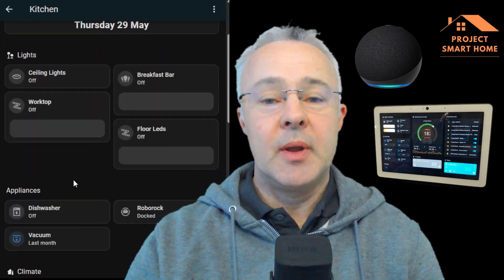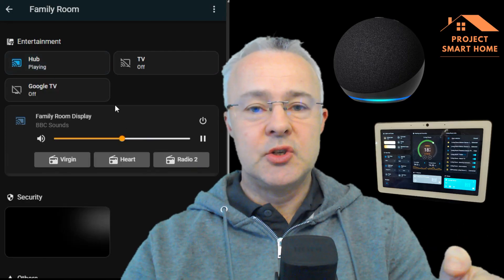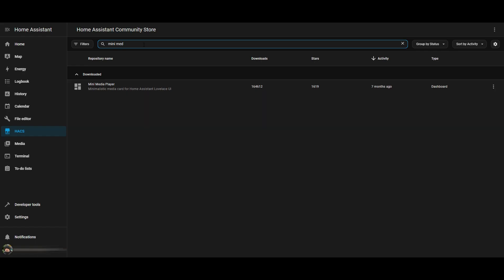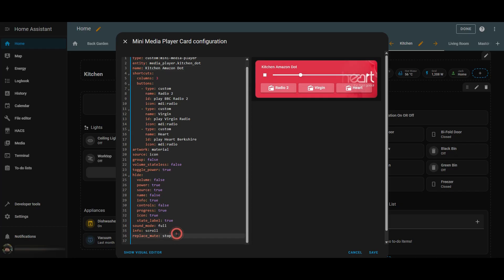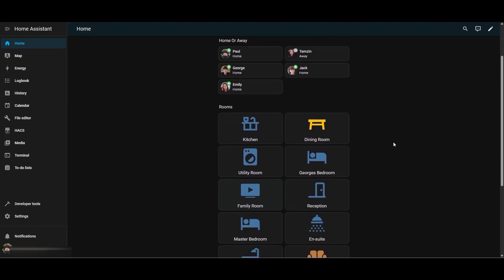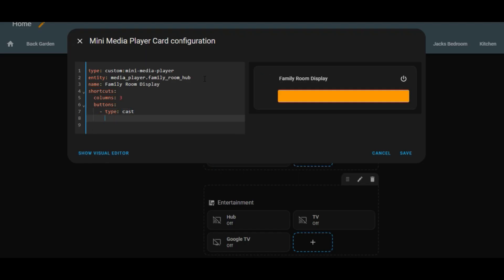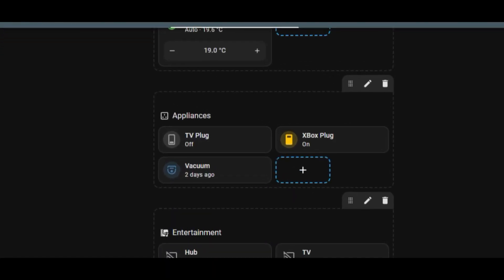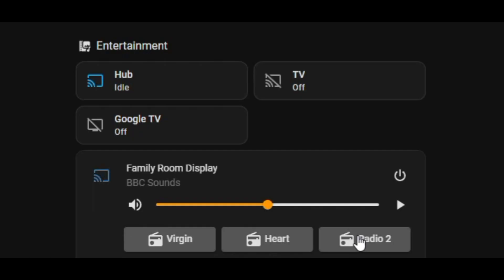STOP Wasting Time! Simple Radio Player Setup in Home Assistant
🎧 Easily Play Your Favourite Radio Stations in Home Assistant! 📻

In this video, I’ll show you how to add custom radio station buttons to your Home Assistant dashboard using the Mini Media Player and HACS. Whether your household prefers BBC Radio 2, Virgin Radio, or Heart, you’ll learn how to set up one-click access to your favourite stations—no need to ask Google or Alexa!

We’ll go step-by-step through:
✅ Installing Mini Media Player via HACS
✅ Setting up buttons for Amazon Echo and Google Nest/Hub devices
✅ Using Radio Browser and custom media links
✅ Creating a sleek, uncluttered dashboard with artwork, names, and shortcuts

📌 Works with both Amazon Alexa and Google Assistant-enabled speakers
📌 UK radio examples used, but fully customizable for any station worldwide
📌 Includes YAML configuration tips & demo of working dashboard

🎥 Chapters Included – Jump to any part of the Home Assistant tutorial with timestamps.

🚀 New to Home Assistant? This is part of a full Smart Home Getting Started series, from installation to automation!

⏱️ VIDEO CHAPTERS
00:00 – Introduction
00:38 – Whats included in the video
02:00 – Mini Media Player
02:35 – Demo Of Mini Media Player in Action
05:34 – Setting Up Radio Shortcuts in Mini Media Player for Amazon Speakers
10:48 – Setting Up Radio Shortcuts in Mini Media Player for Google Speakers
18:00 – Final Thoughts & Summary